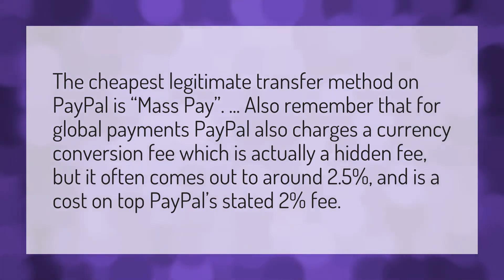Is it cheaper to transfer money internationally through PayPal?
PayPal Routing Number • Is it cheaper to transfer money internationally through PayPal?